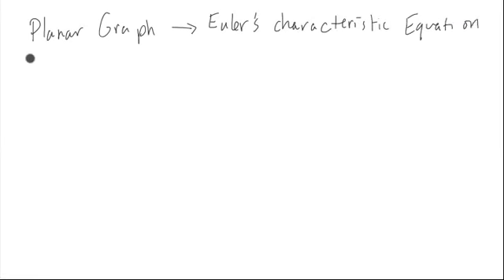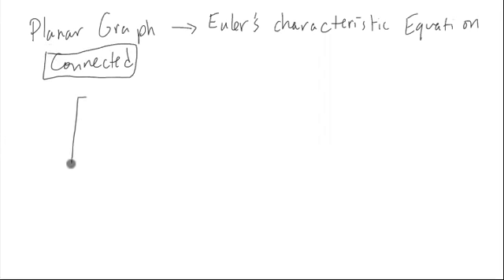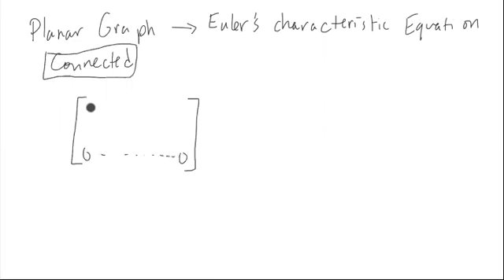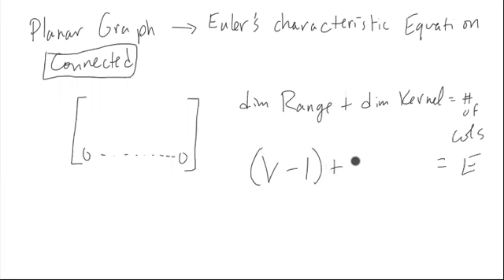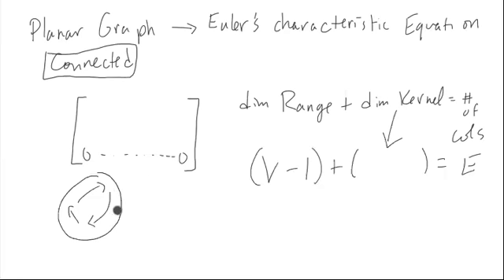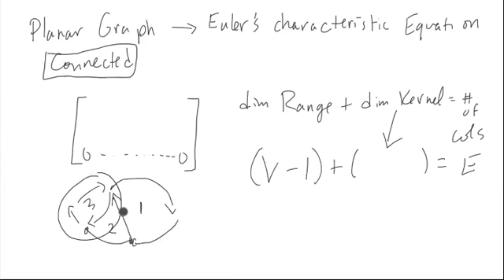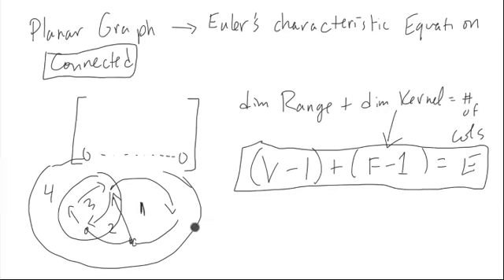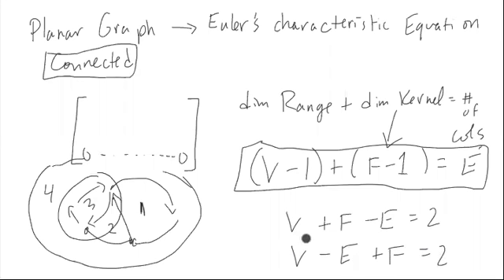Euler's Characteristic Formula from Incidence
This video describes how to see Euler's characteristic formula from the oriented incidence matrix of a graph.